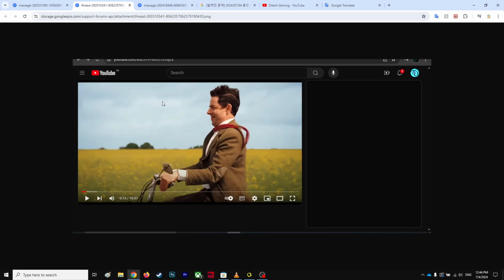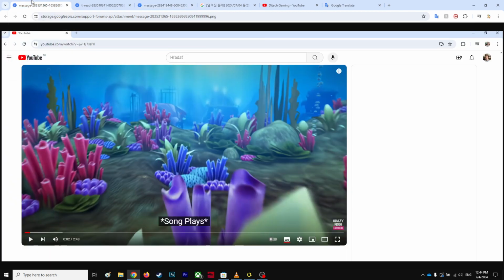Titles, Text, comments and likes not loading on YouTube - Only Video Black Screen-White Blank Space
From Youtube Forum "Hello everyone.   We would like to inform you that some users are experiencing an issue where relevant information is not visible when watching a video.   The problems you may experience due to this issue are as follows. Video description field not visible I don't see recommended videos Comments not visible Occurs in some accounts (appears normal when logging into other accounts)   Our team is working to resolve the issue, and we will update you as soon as it is resolved."